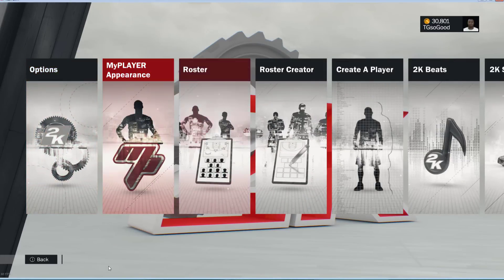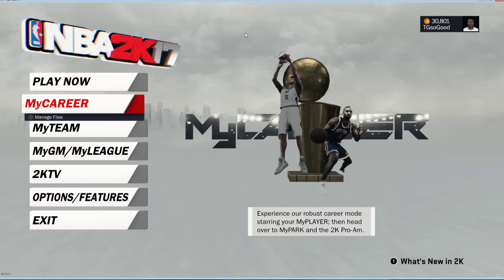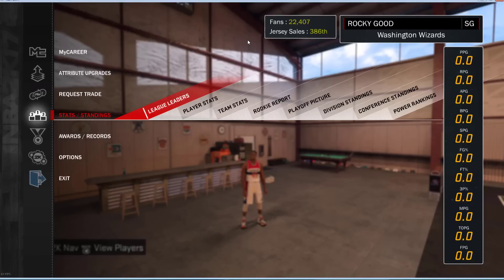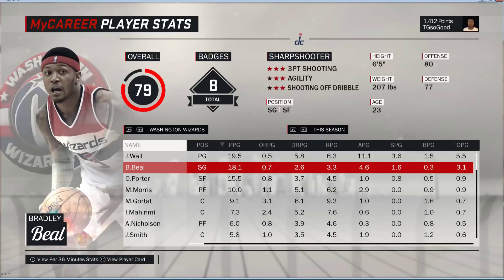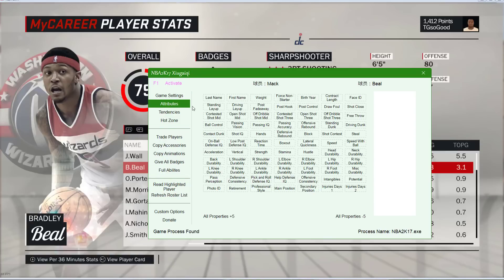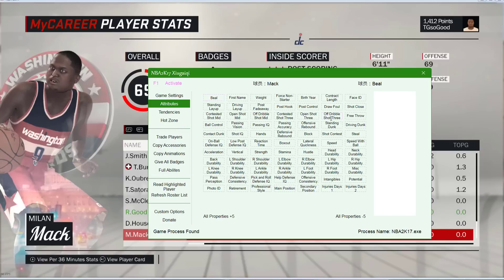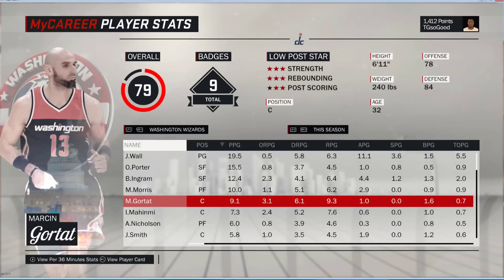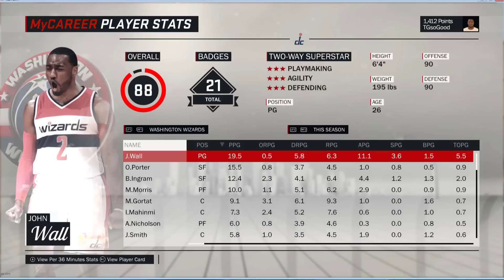NBA 2K PC - Copy Custom Roster into MyCareer tutorial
This tutorial is for PC only. This will show you how to customize rosters for MyCareer.

These are the same methods used by many youtubers.

Steam: TGsoGood
NLSC: TGsoGood
OperationSports: TGsoGood